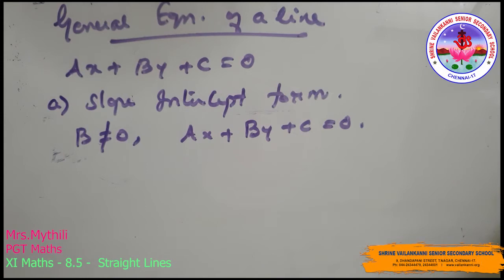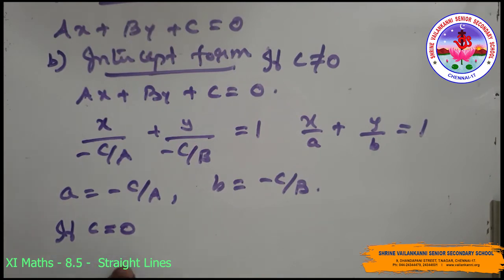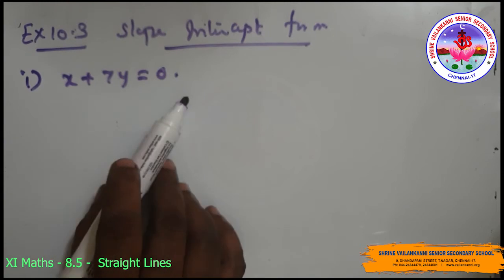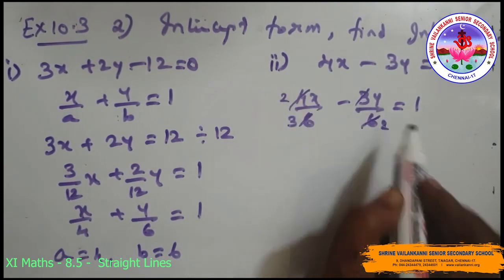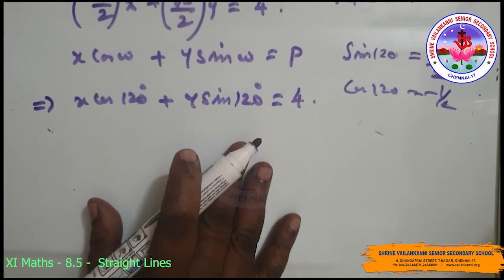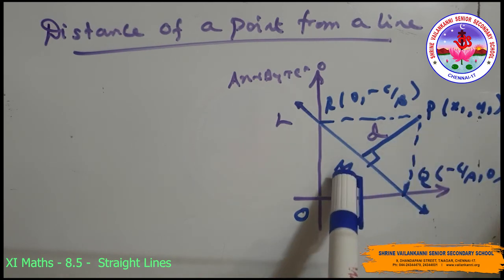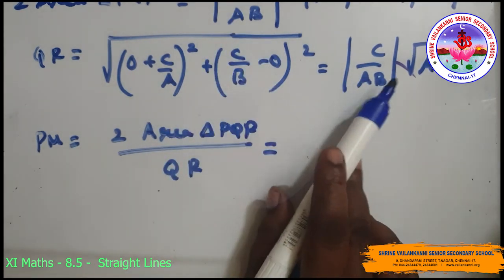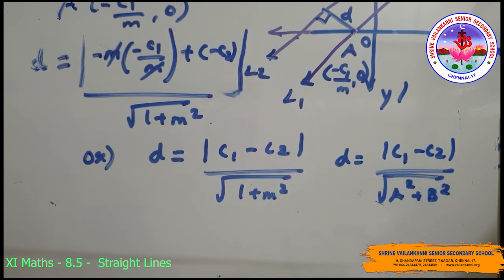SVSSS (11 CBSE) XI - Maths - 8.5 - Straight Lines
Duration: ⏲ 17m46s

Lessons Description:
8.5 General Equation of a line - slope Intercept  form - Intercept form - Normal form - Exercise questions, Distance of a point from a line, Distance between two parallel lines.